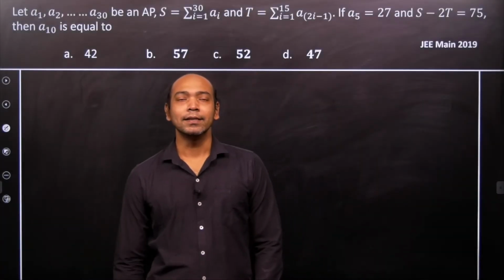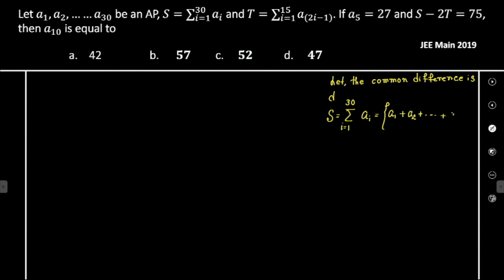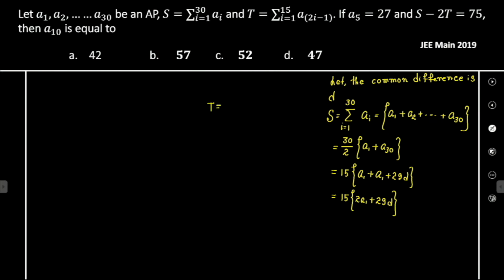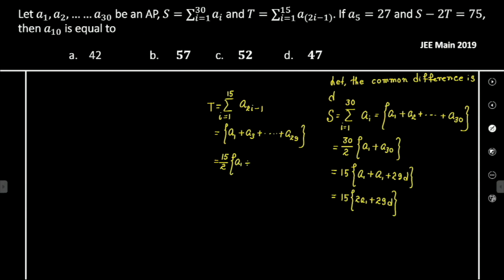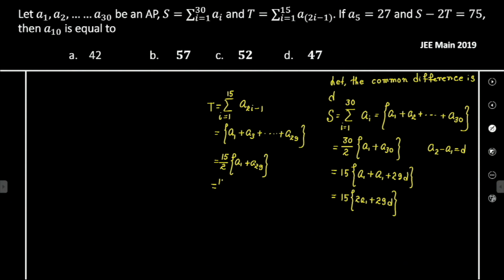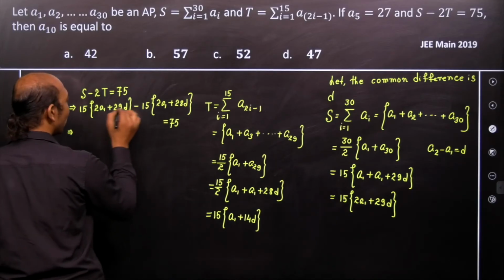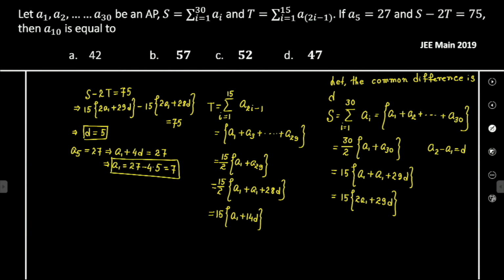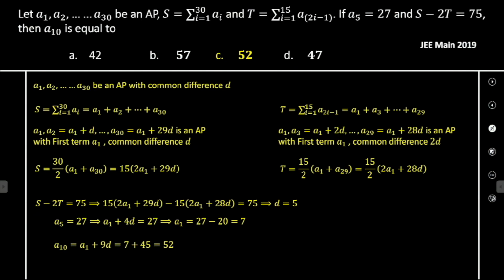JEE 2019 Let 𝑎_1,𝑎_2,……𝑎_30 be an AP, 𝑆=∑_(𝑖=1)^30 𝑎_𝑖 and 𝑇=∑_(𝑖=1)^15 𝑎_((2𝑖−1)). If 𝑎_5=27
Let 𝑎_1,𝑎_2,……𝑎_30 be an AP, 𝑆=∑_(𝑖=1)^30 𝑎_𝑖 and 𝑇=∑_(𝑖=1)^15 𝑎_((2𝑖−1)). If 𝑎_5=27 and 𝑆−2𝑇=75,     then 𝑎_10 is equal to
a.    42
b.    𝟓𝟕
c.    𝟓𝟐
d.    𝟒𝟕